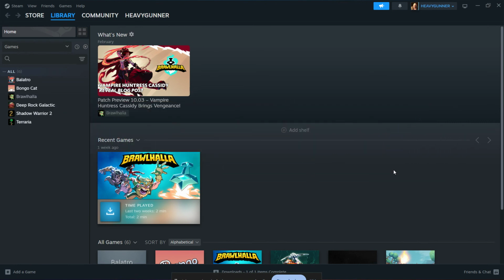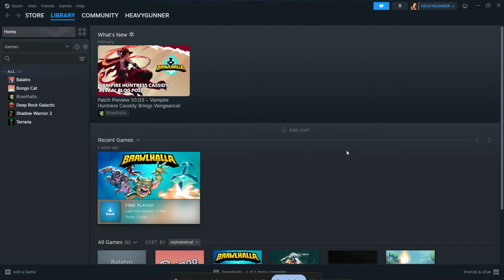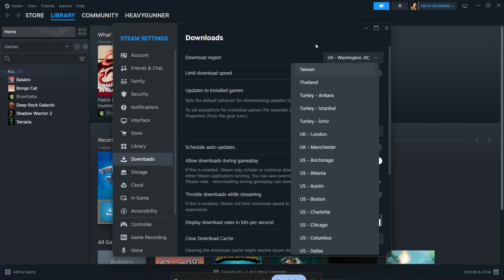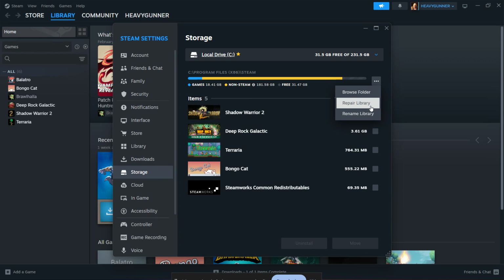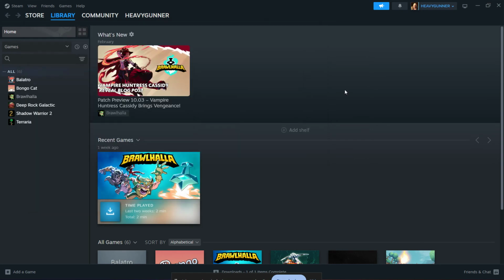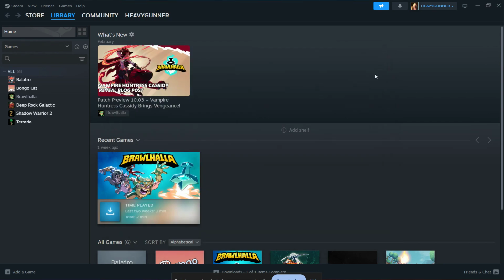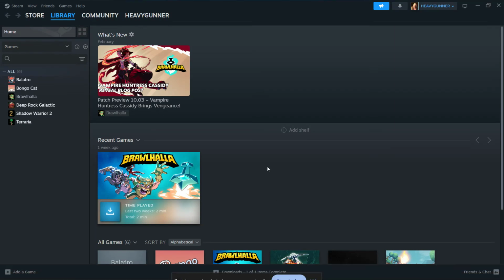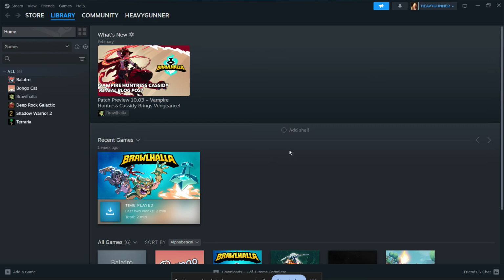Steam Download Error (Easy Fix Guide)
Learn how to fix Steam download errors with simple troubleshooting steps including clearing cache, changing download regions, repairing library folders, checking DNS, verifying game files, and more.
Use this guide to get your Steam downloads working again safely and quickly.

🕚Timestamps:
00:00 Intro
00:22 Clear Download Cache
00:57 Change Download Region
01:25 Repair Library Folder
01:50 Check Network And DNS
02:20 Verify Game Files
02:48 Disable Firewall Or Antivirus Interference
03:12 Reinstall Steam
03:39 Recap And Outro

✍️What you'll learn in this video:
• How To Change Steam Download Region
• How To Repair Steam Library Folder
• How To Flush DNS For Steam Connection Issues
• How To Verify Steam Game File Integrity
• How To Disable Security Software Interference
• How To Reinstall Steam Without Losing Games

💡Pro Tips:
• Restart Steam after every major fix so the changes fully apply.
• Try a different download region before reinstalling anything.
• Keep your steamapps folder backed up before reinstalling Steam.
• If one game fails, verify its files before troubleshooting the whole client.
• Add Steam to firewall or antivirus exceptions instead of leaving protection off.